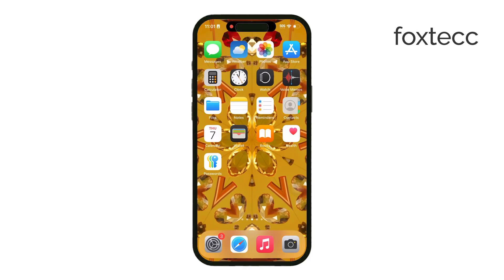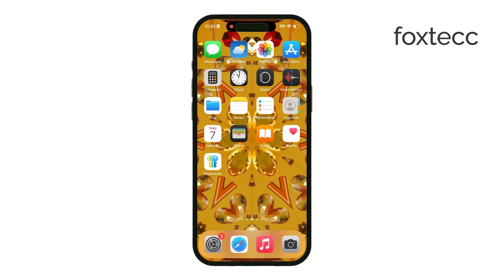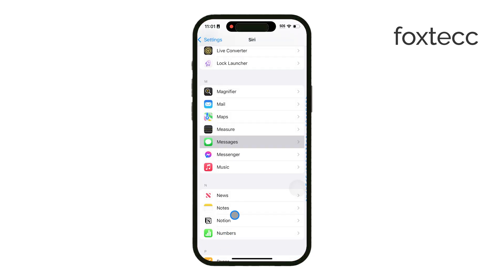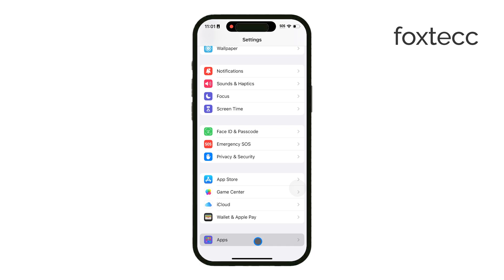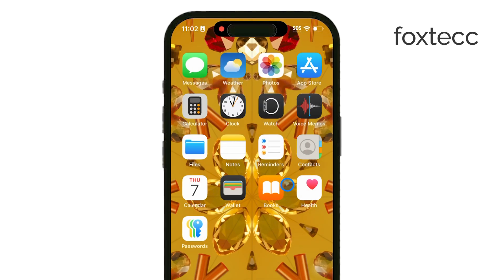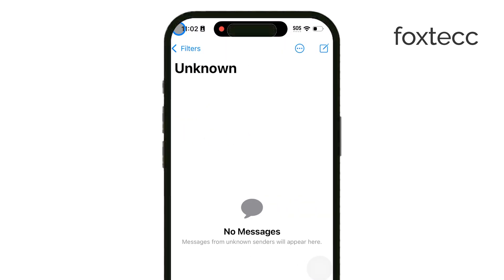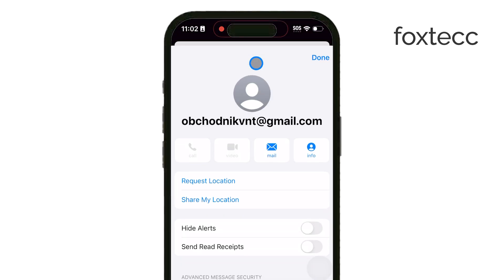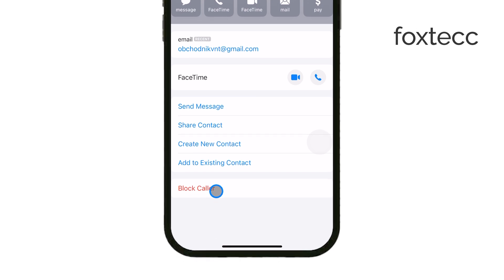How to Block Messages from Unknown Senders on iPhone (tutorial)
Learn how to block messages from unknown senders on your iPhone with this easy guide. In this video, we’ll walk through the steps to filter out messages from people who aren’t in your contacts, keeping your inbox clean and secure. Whether you’re trying to reduce spam or just want more control over your messages, this tutorial will show you exactly how to adjust your settings to block unknown senders.